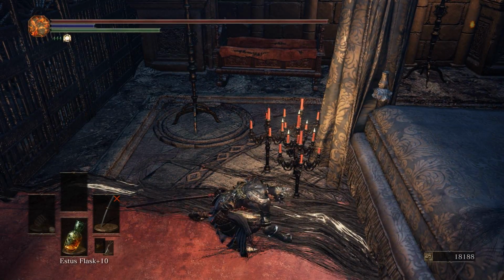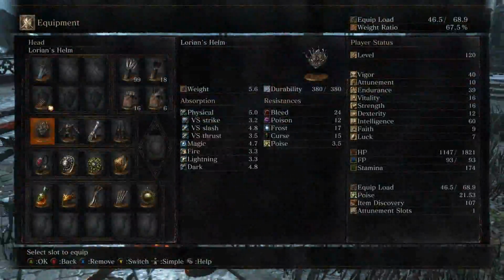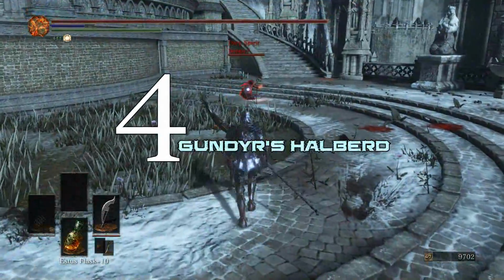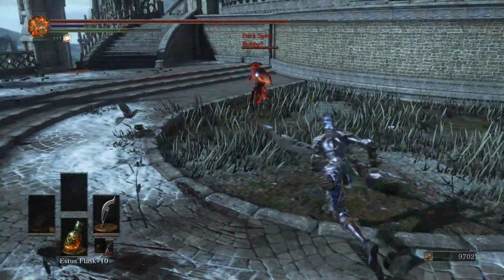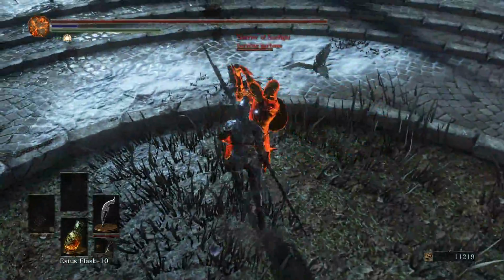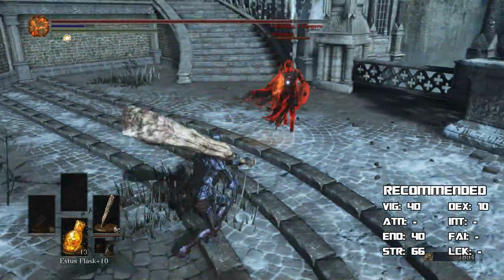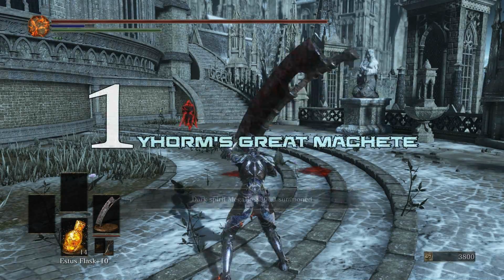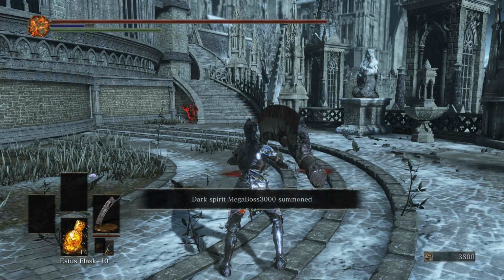Top 5 Best Non-Quality Weapons - Dark Souls III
Almost every weapon in Dark Souls III performs better with a 40 STR / 40 DEX, or "quality" build. However, there are a few outliers that require a special touch.